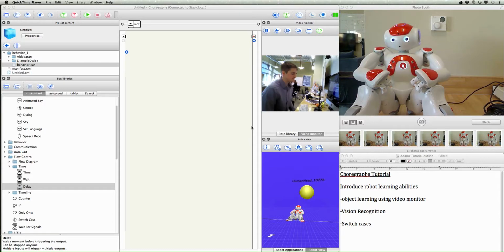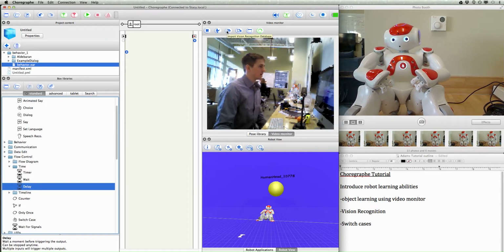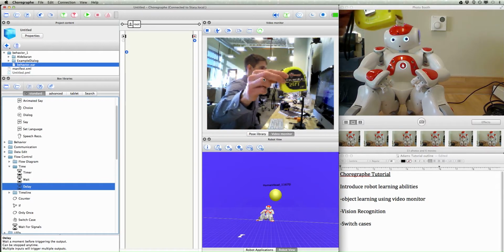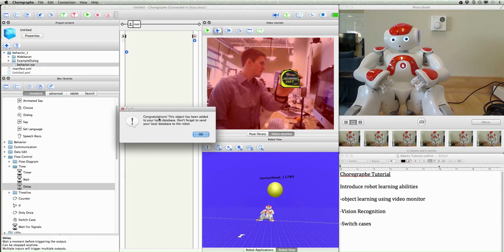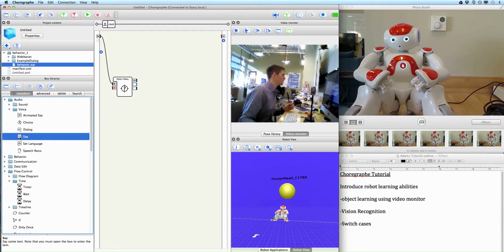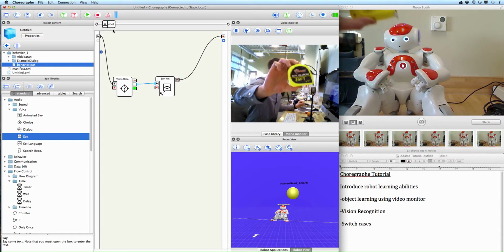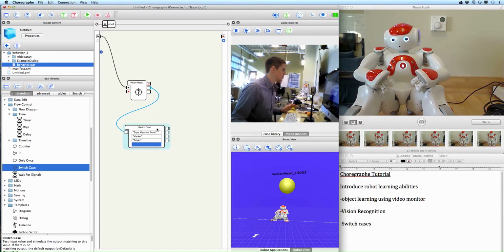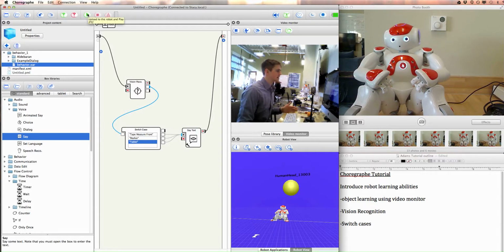CoRobots for CompuGirls: Tutorial 14, Name an Object